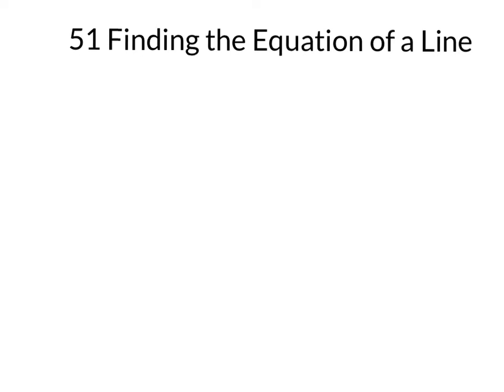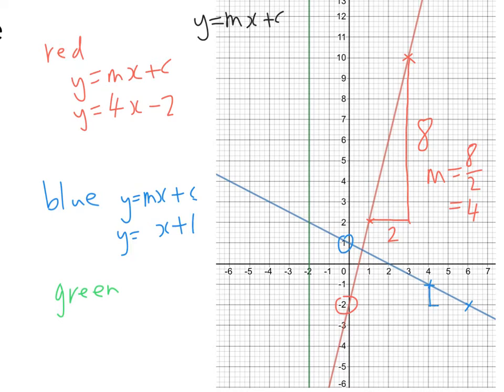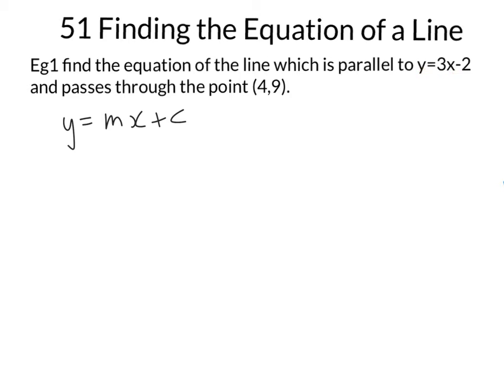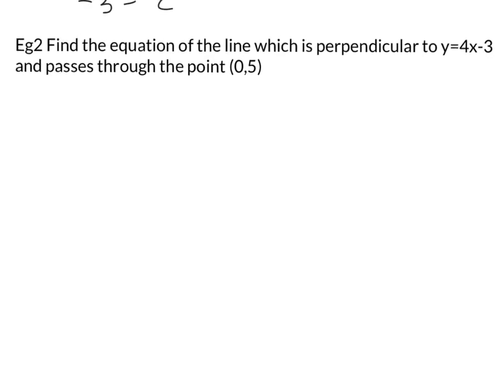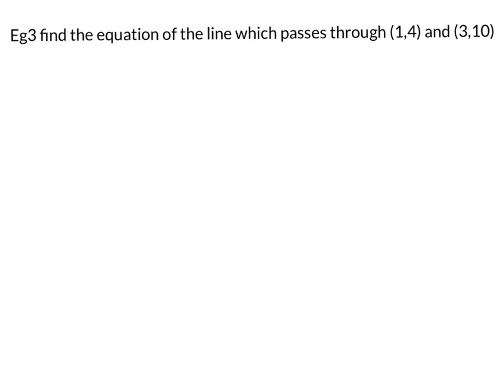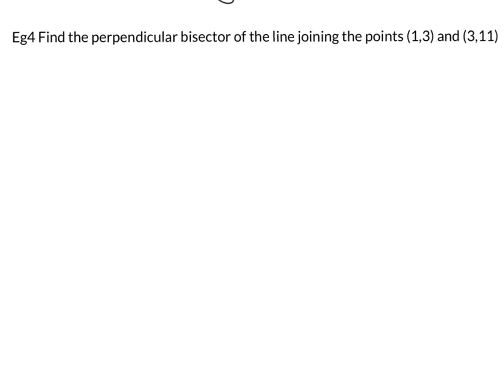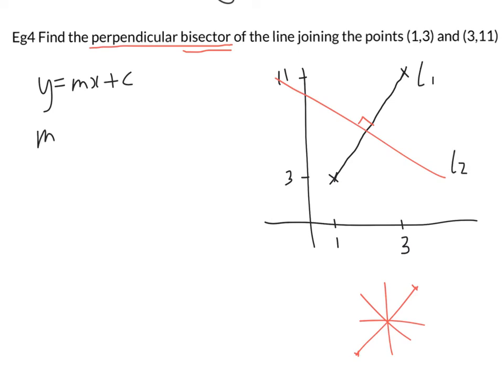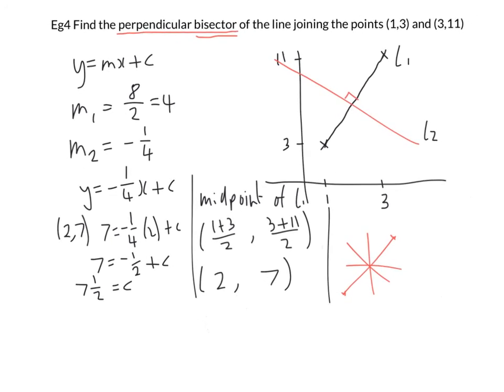yr11 obj51 finding the equation of a line